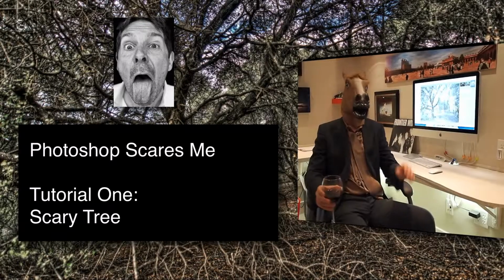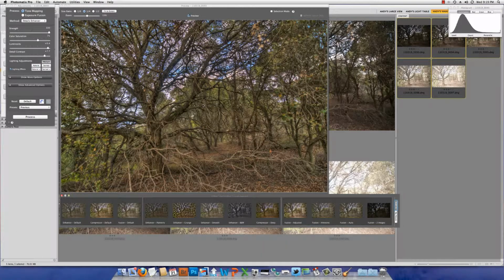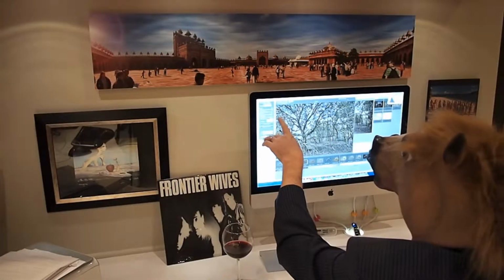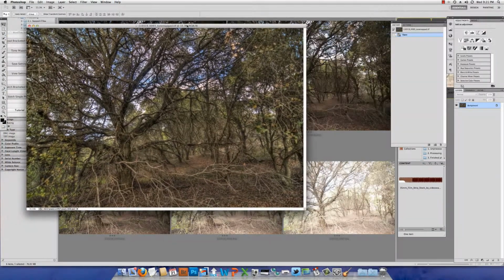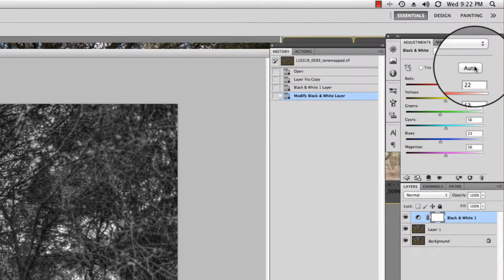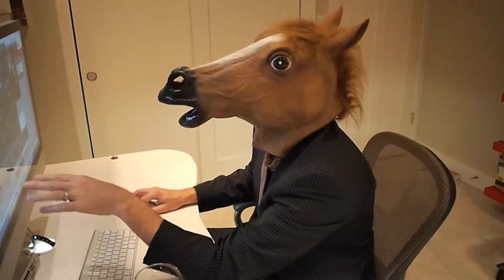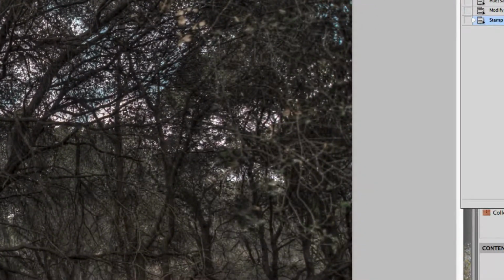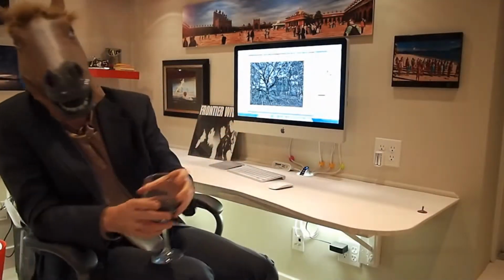HDR Tutorial - Learn to use Photoshop to HDR Photo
A quick and simple lesson for HDR. This HDR Tutorial will enable you to Learn to use Photoshop to create a HDR Photo easily by merging some photos in Photoshop.